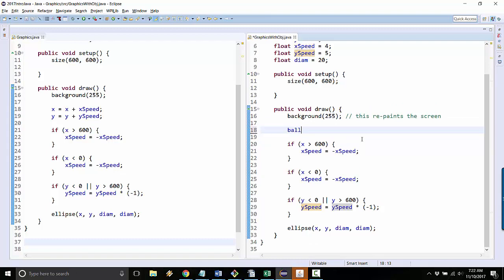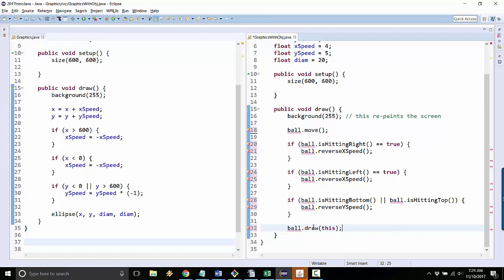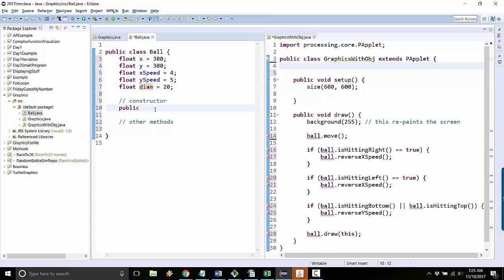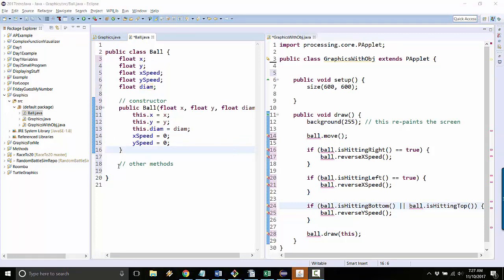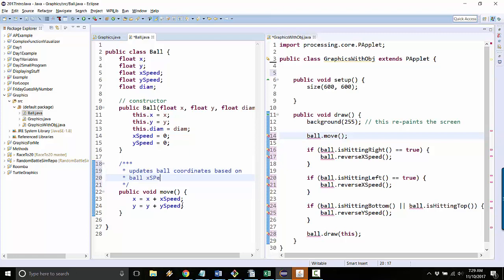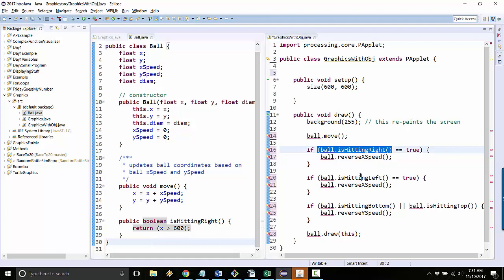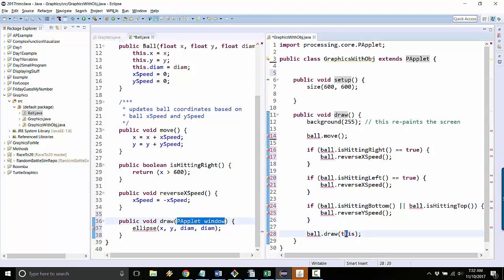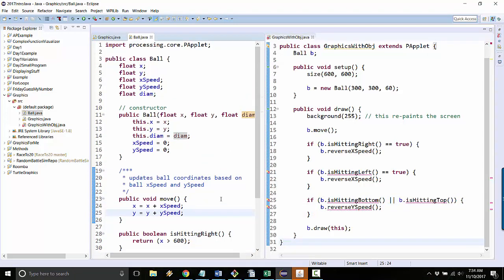Defining a ball object